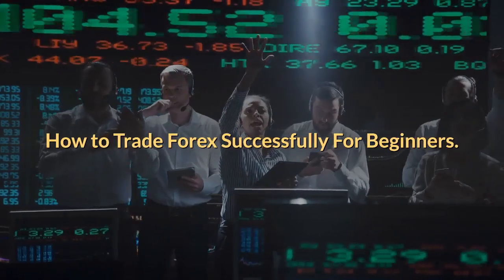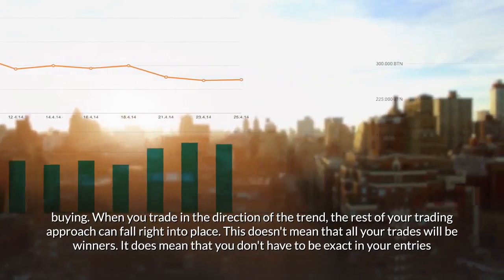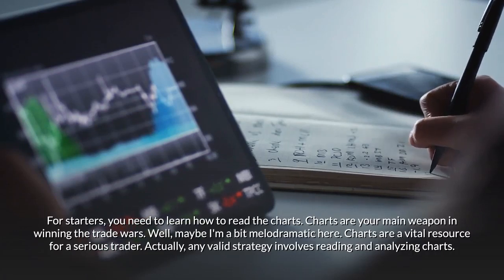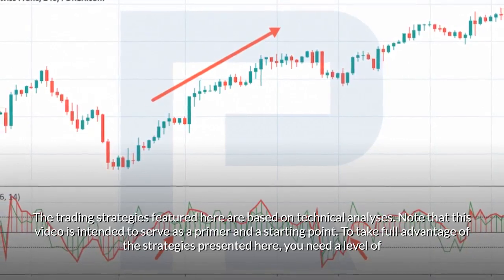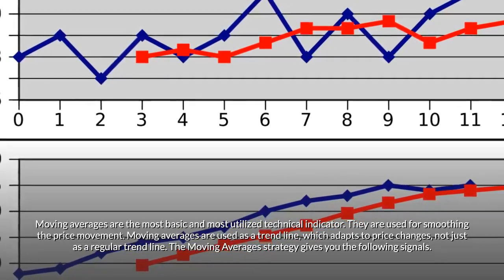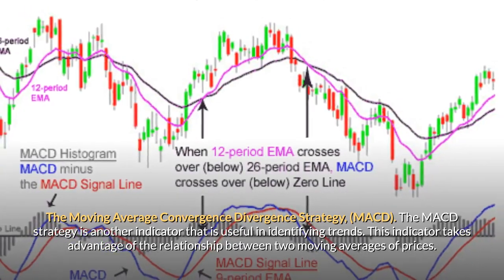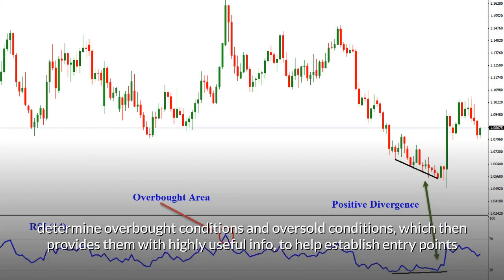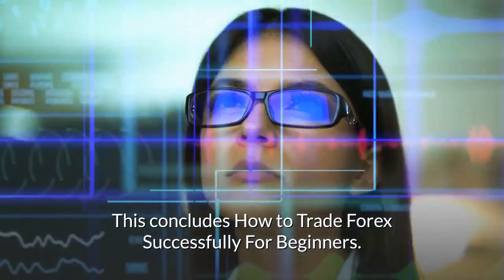How to Trade Forex Successfully for Beginners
In this video you’ll discover how to trade Forex successfully for beginners.